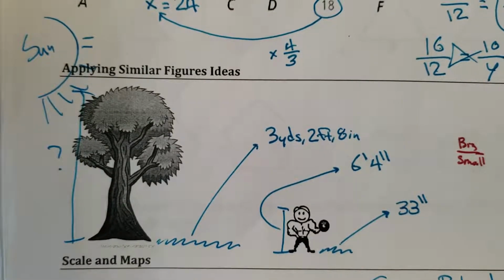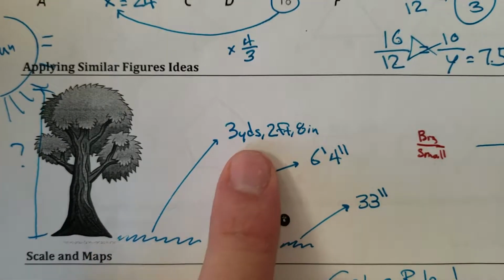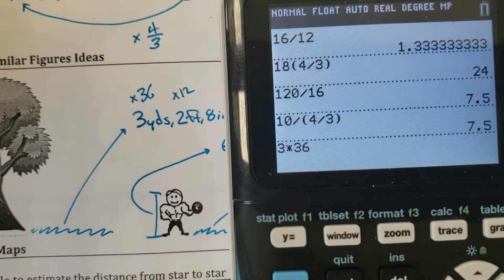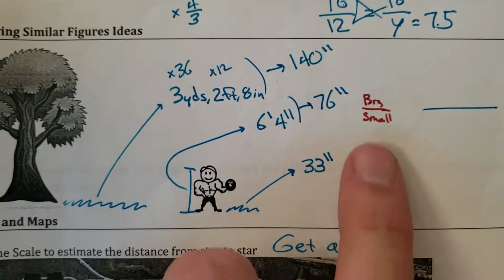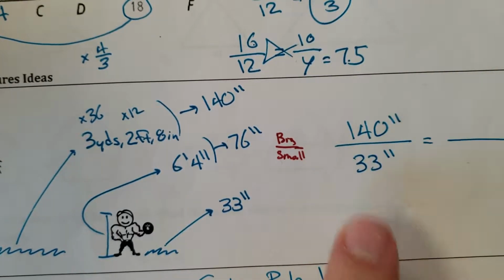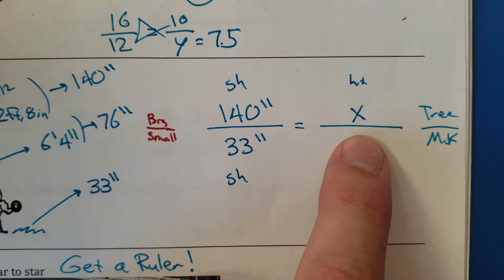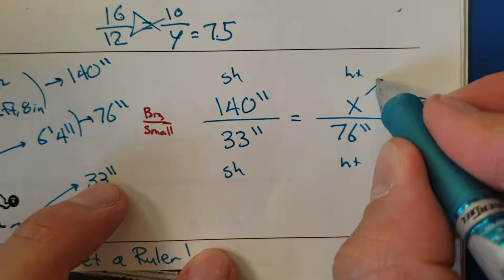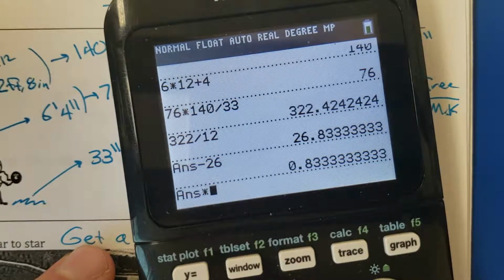2.8 Notes, Applying Similar Figures Ideas